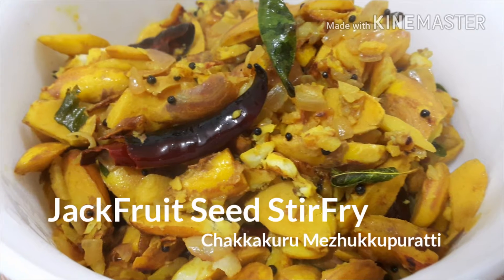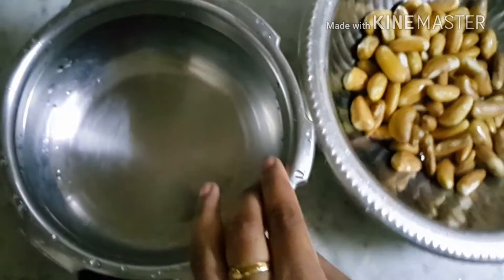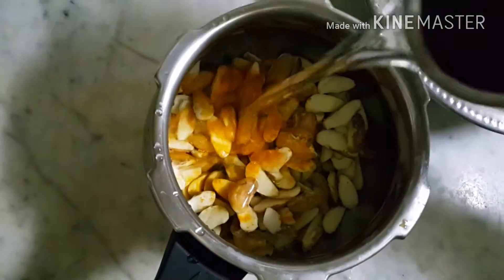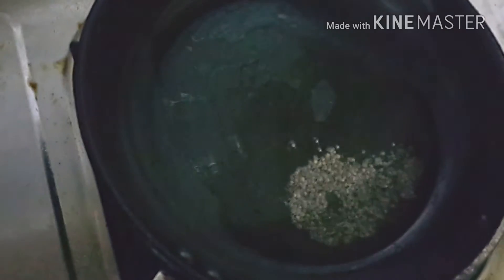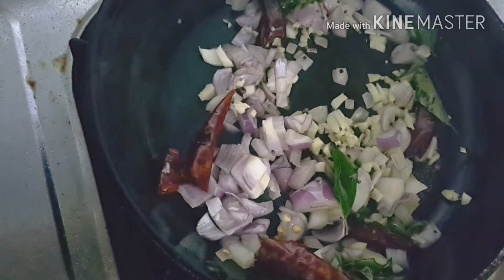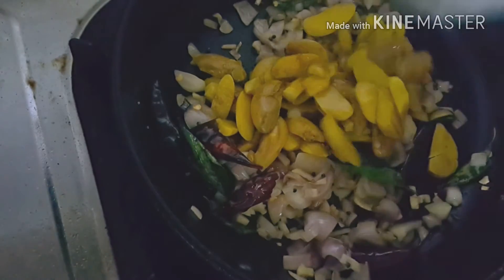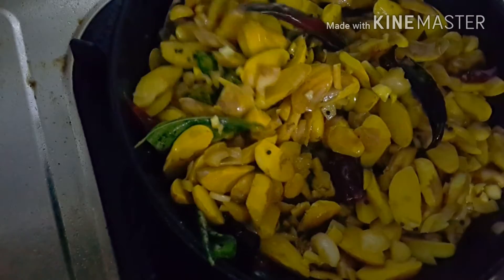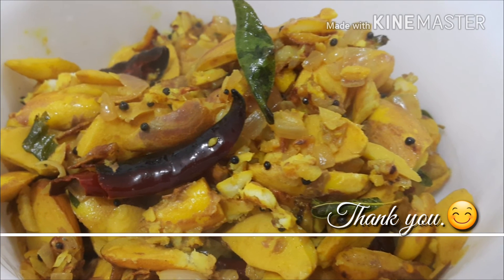JACK FRUIT SEED I Jack Fruit Seed StirFry /Chakkakuru Mezhukkupuratti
JackFruit Seed StirFry